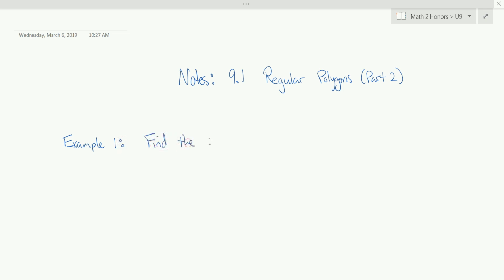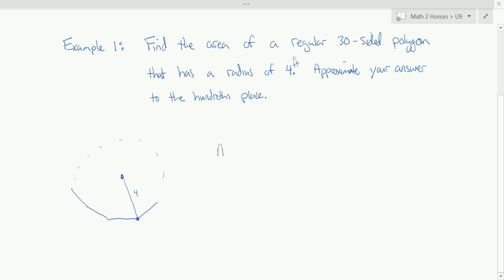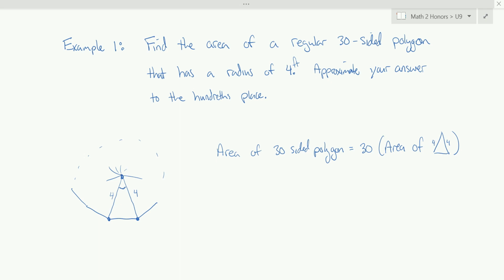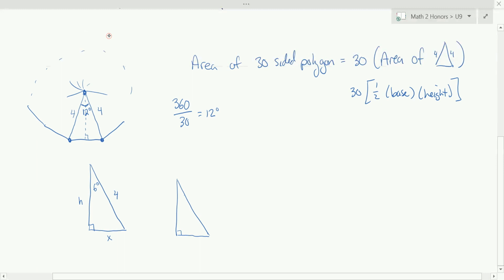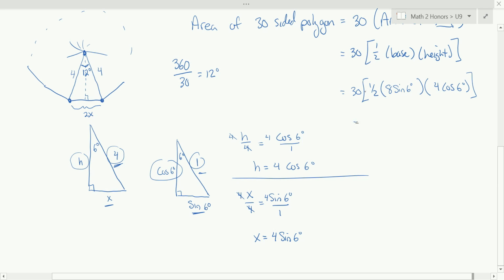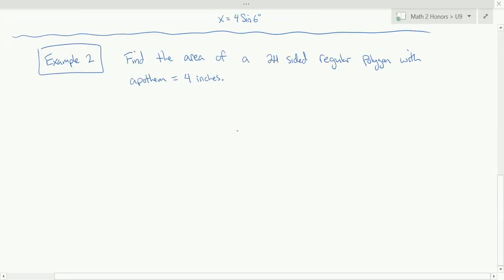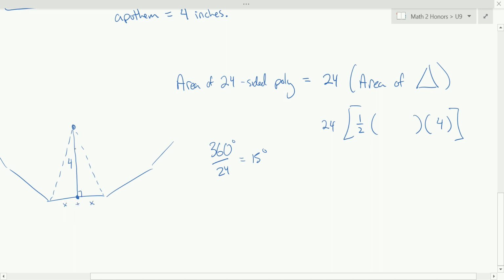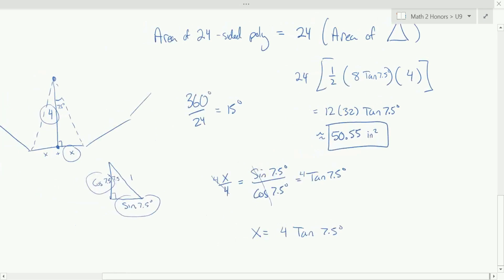Regular Polygons (Part 2) (M2 Notes 9.1)